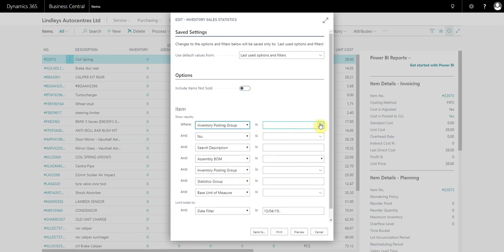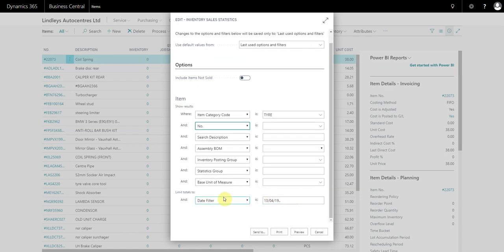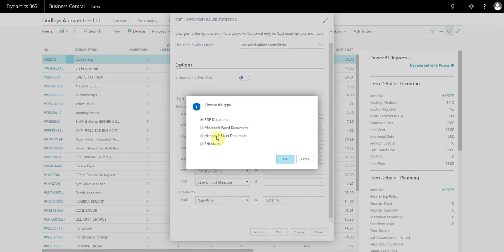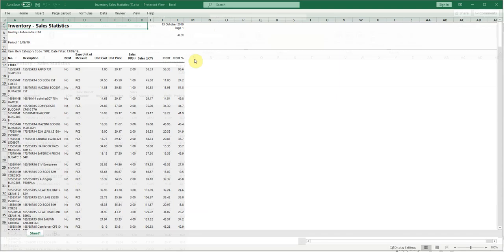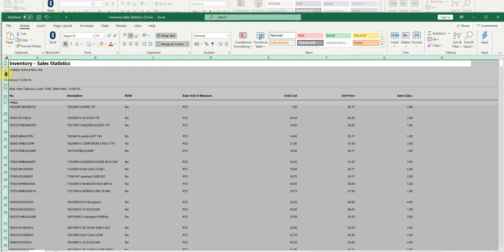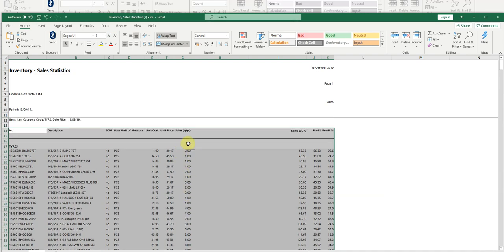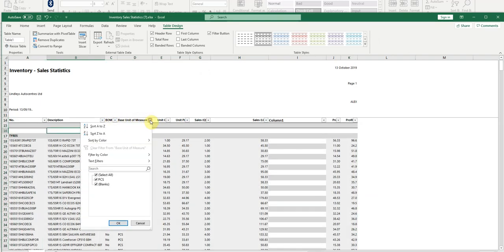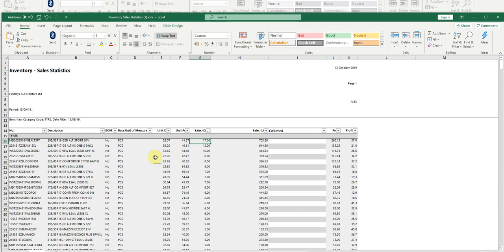Inventory Sales Statistics - How to view items sold in Business Central